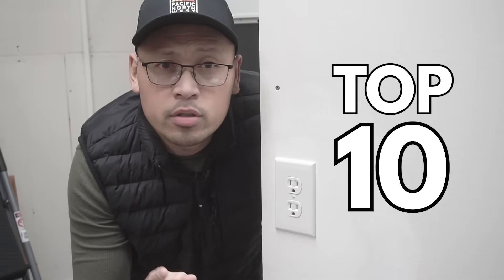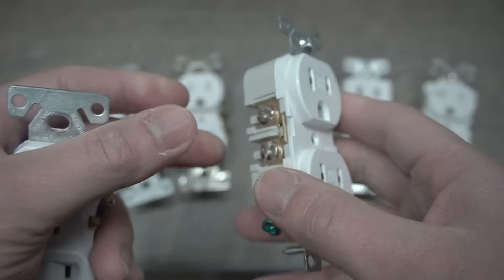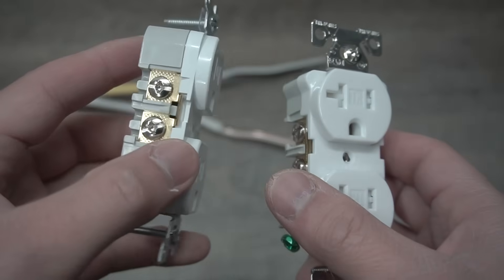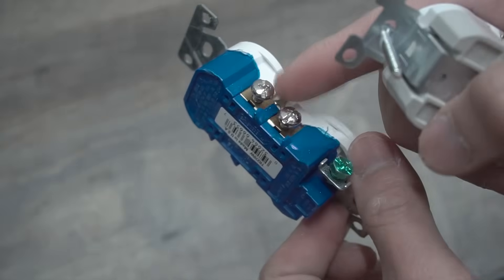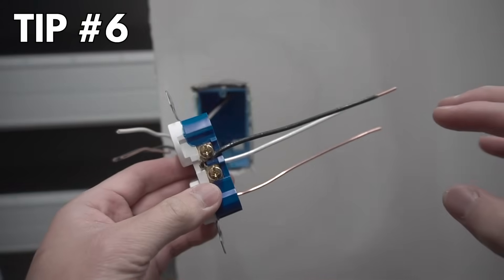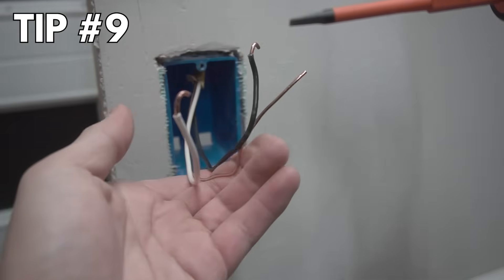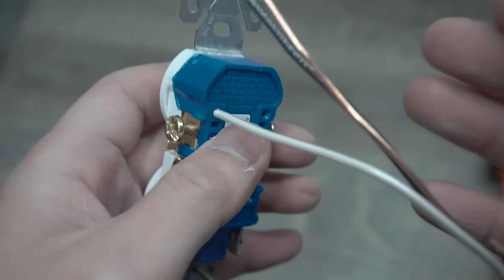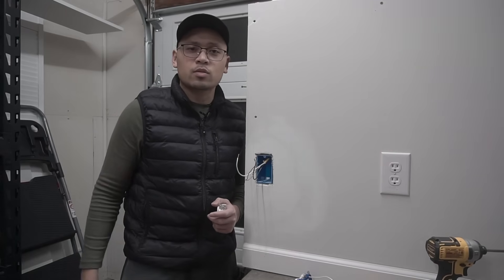The WORST And BEST Electrical Outlets You Can Install In Your House!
ITEMS I USED ON THIS VIDEO:
Commercial Grade Outlets / Receptacle:
- Leviton 15AMP (125V) Duplex Outlet
- Leviton 20AMP (125V) Duplex Outlet
- Leviton DECORA 15AMP (125V) Duplex Outlet

Commercial Grade TAMPER RESISTANT Outlet / Receptacle:
- Leviton 15AMP (125V) Duplex Outlet Tamper Resistant
- Leviton 20AMP (125V) Duplex Outlet Tamper Resistant
- Leviton DECORA 15AMP (125V) Duplex Outlet Tamper Resistant
- Leviton DECORA 20AMP (125V) Duplex Outlet Tamper Resistant

Residential Grade Outlet / Receptacle:
- Leviton DECORA 20AMP (125V) Duplex Outlet

- VOLTCLAW TOOL
- Voltage Detector
- Wire Strippers
- Insulated Electrical Screwdriver
- WAGO Wire Connectors (36 Pieces)
- WAGO Wire Connectors (75 Pieces)

On this episode I'm going to show you How To Wire A GFCI With An Outlet That Won't Turn OFF! DIY

UNITED STATES